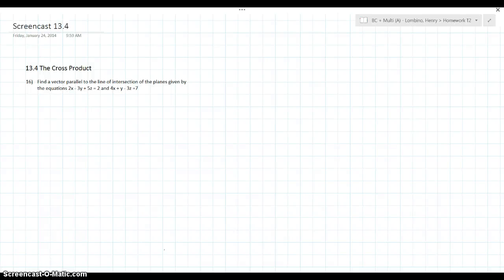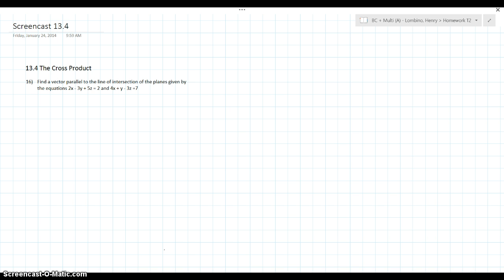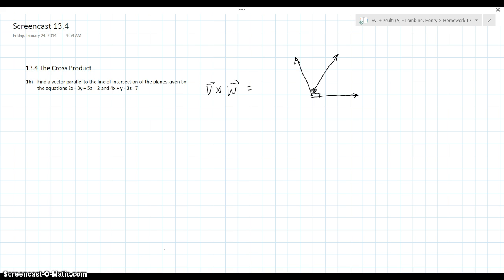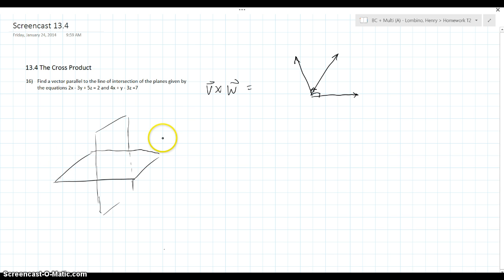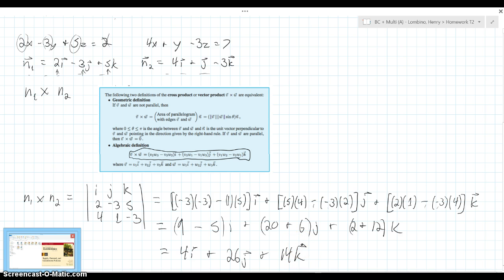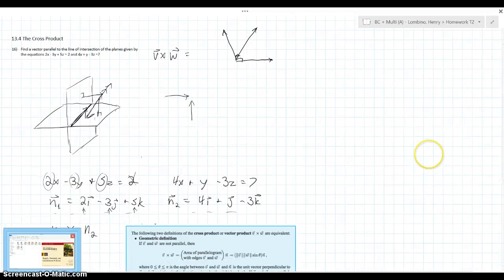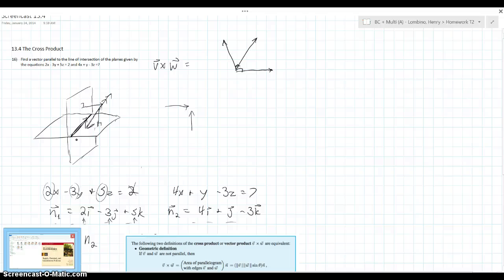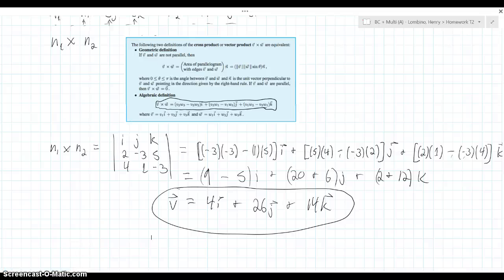13.4 #16 - The Cross Product (Student)